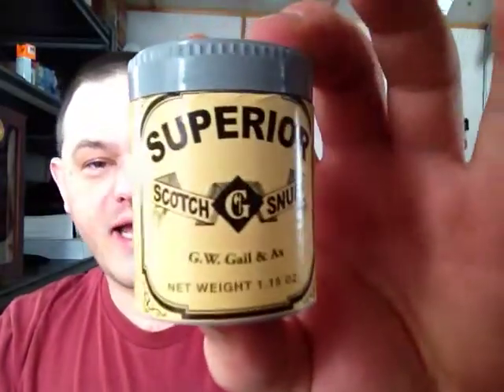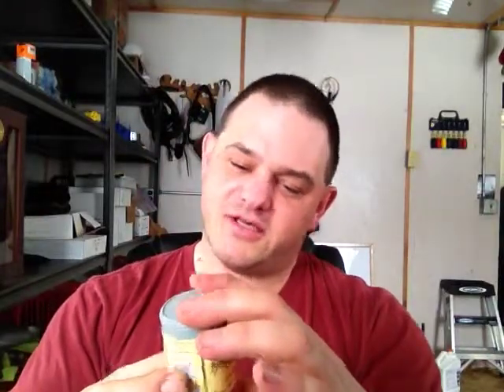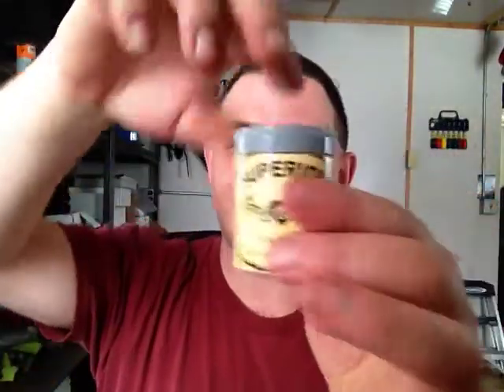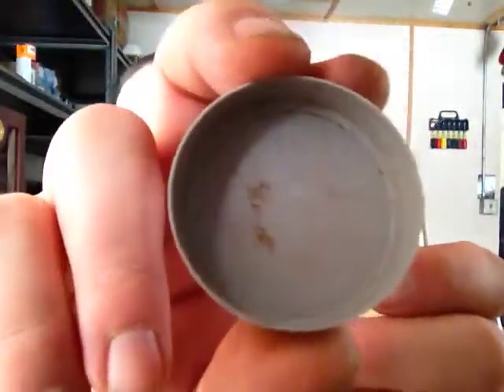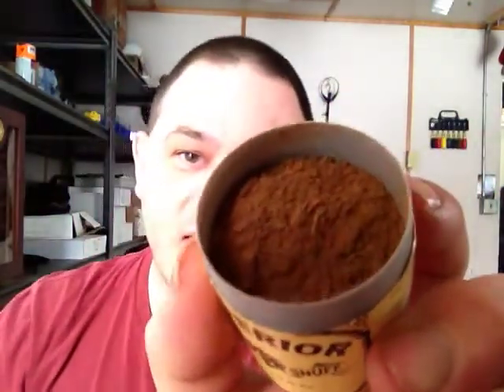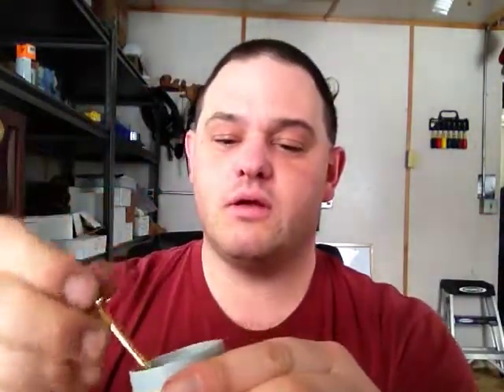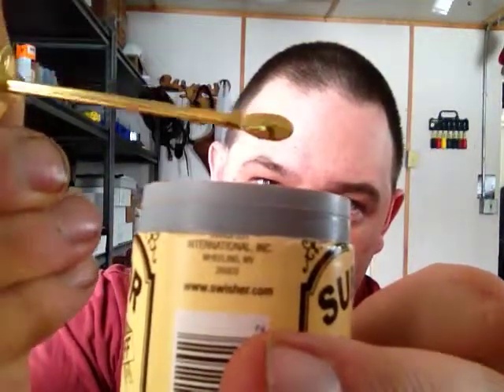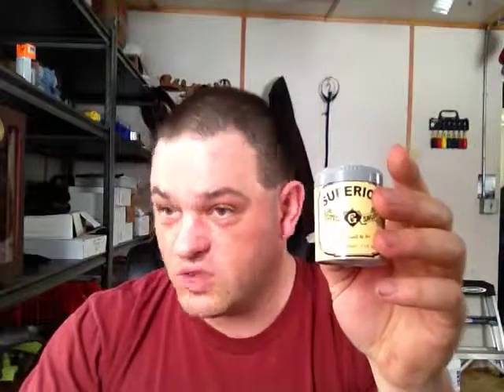Snuff review Swisher Superior